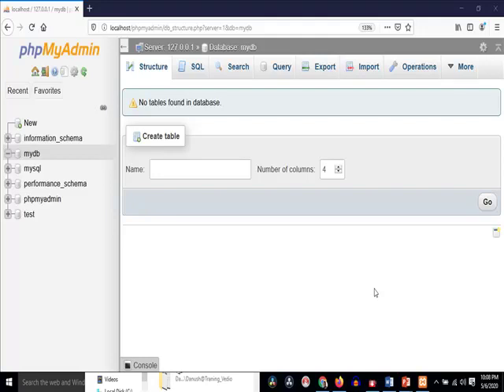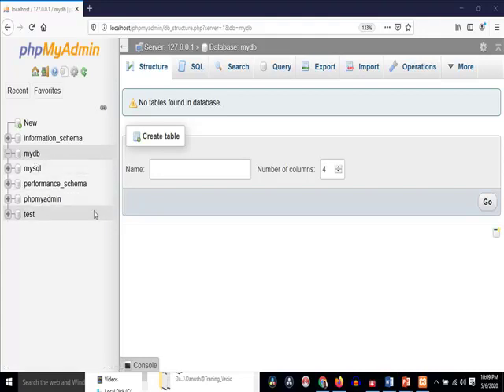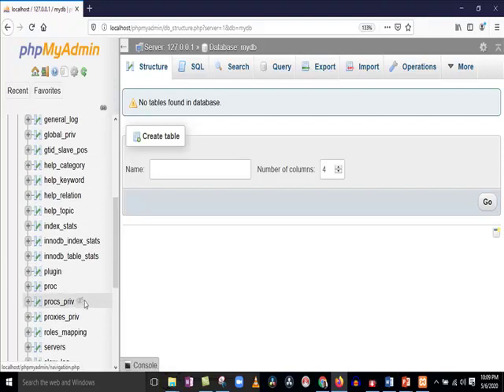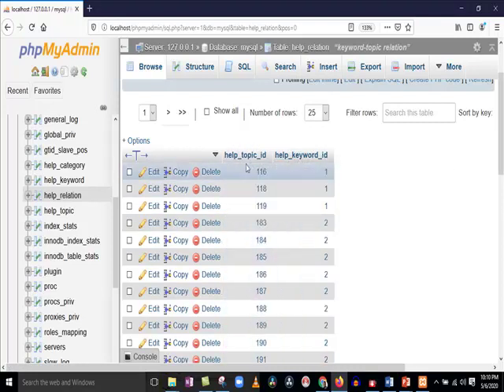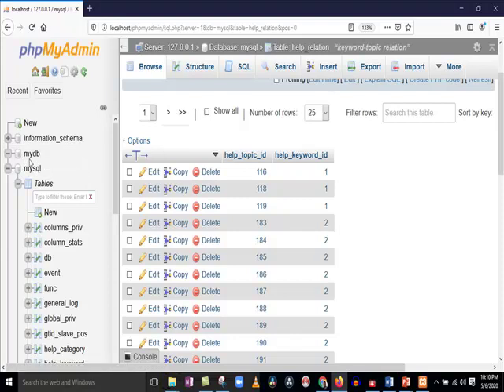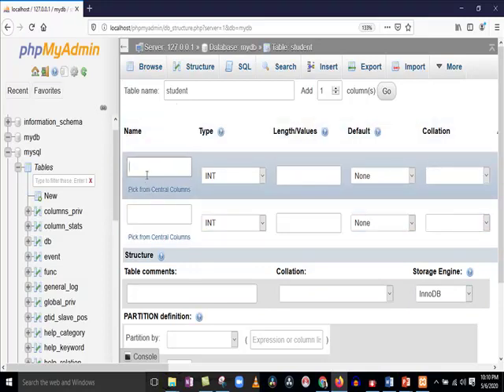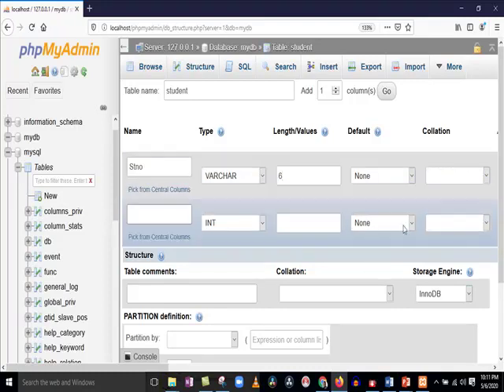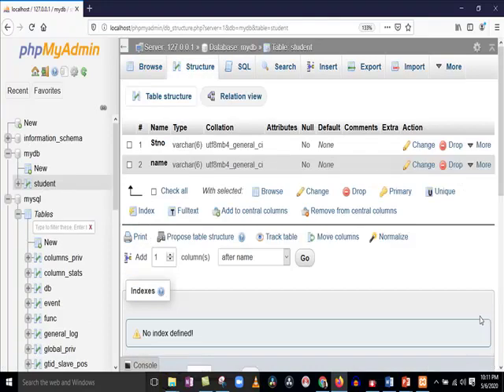MySQL Session 5 creating a table